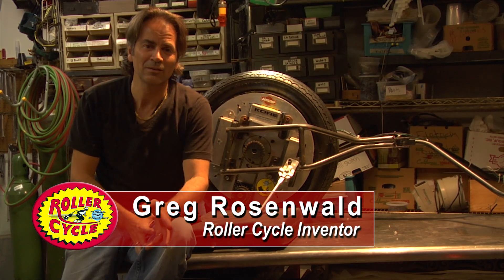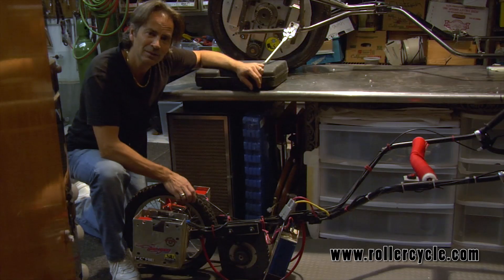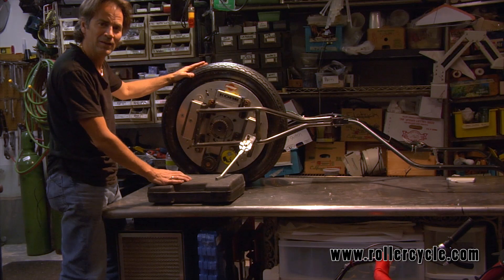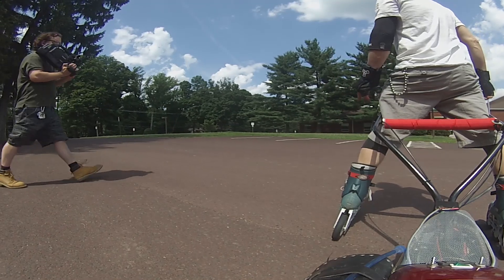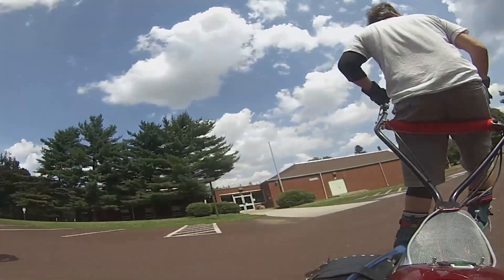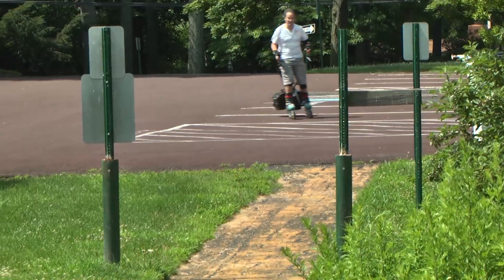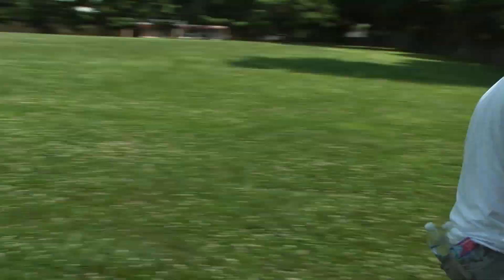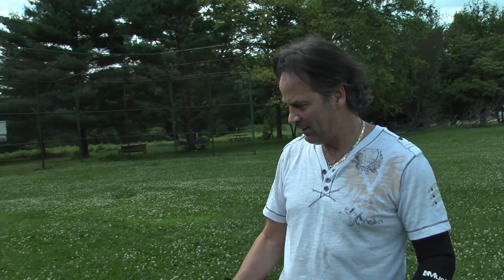Roller Cycle Electric Research Units #1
This is a research prototype and we can build one custom but they are expensive. $450 per battery alone.